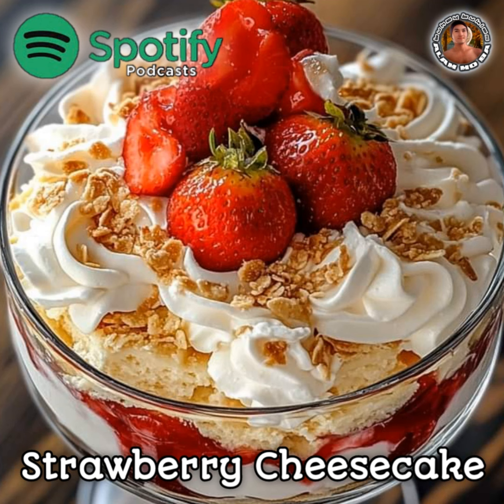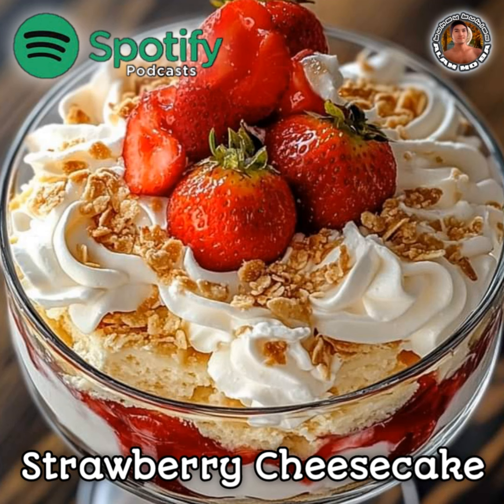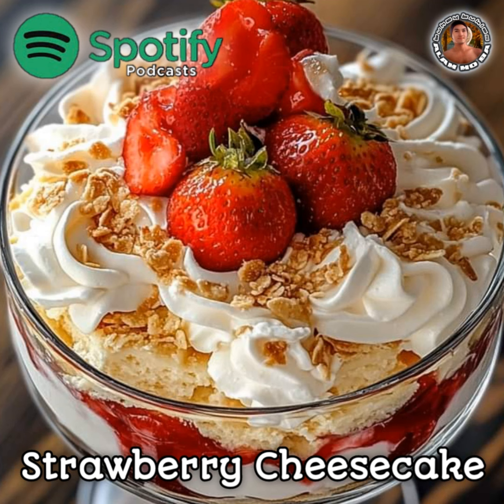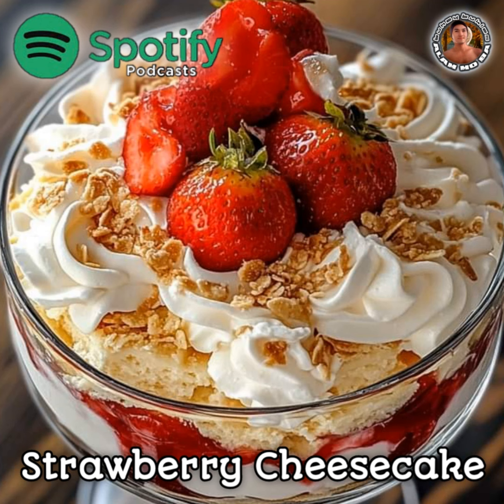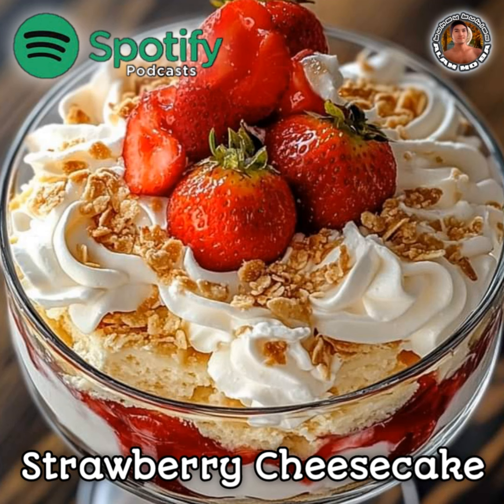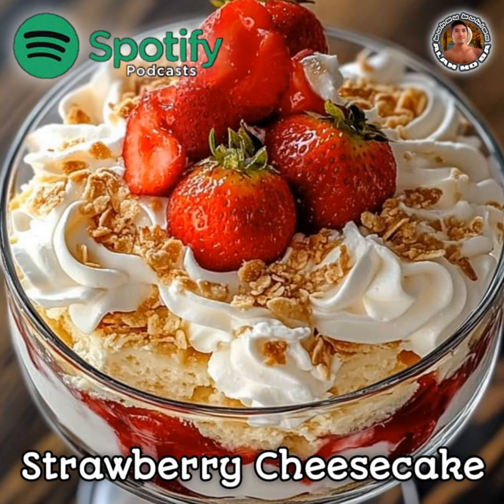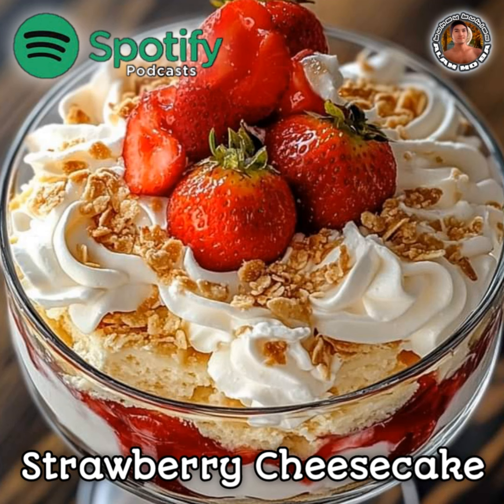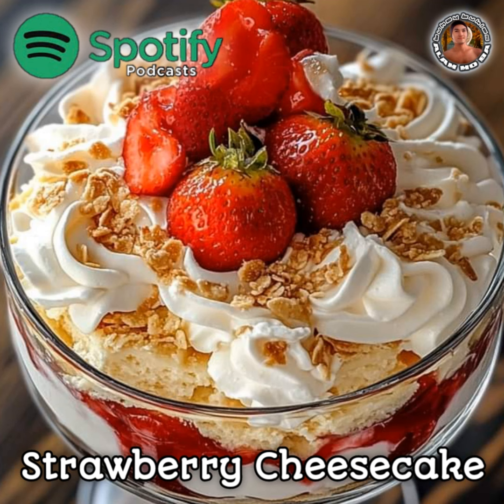Strawberry Cheesecake Trifle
This Strawberry Cheesecake Trifle is a show-stopping dessert with layers of creamy cheesecake filling, sweet strawberry sauce, and soft cake cubes. It’s easy to prepare and perfect for special occasions, or just a delightful treat at home.

Ingredients:

For the Cheesecake Filling:

16 oz (450g) cream cheese, softened

1 cup (200g) granulated sugar

1 teaspoon vanilla extract

1 cup (240ml) heavy cream, whipped to stiff peaks

For the Strawberry Sauce:

2 cups (300g) fresh strawberries, hulled and sliced

¼ cup (50g) granulated sugar

1 tablespoon lemon juice

1 tablespoon cornstarch

¼ cup (60ml) water

For the Trifle Assembly:

1 prepared pound cake or angel food cake, cut into cubes

Fresh strawberries, sliced (for garnish)

Whipped cream (for garnish)

Instructions:

1. Prepare the Cheesecake Filling:

In a mixing bowl, beat the softened cream cheese until smooth.

Add granulated sugar and vanilla extract, and continue beating until the mixture is well combined and creamy.

Gently fold in the whipped heavy cream until evenly incorporated. Set aside.

2. Make the Strawberry Sauce:

In a saucepan, combine the sliced strawberries, granulated sugar, lemon juice, cornstarch, and water.

Cook over medium heat, stirring frequently until the strawberries break down and the sauce thickens, about 5-7 minutes.

Remove from heat and let the sauce cool completely.

3. Assemble the Trifle:

Begin by layering half of the cubed pound cake or angel food cake in the bottom of a trifle dish.

Spoon half of the prepared cheesecake filling over the cake layer and spread it evenly.

Top with half of the cooled strawberry sauce, spreading it gently over the cheesecake layer.

4. Repeat the Layers:

Repeat the layers with the remaining cake cubes, cheesecake filling, and strawberry sauce.

5. Garnish and Chill:

Garnish the top with sliced fresh strawberries and dollops of whipped cream.

Cover the trifle dish with plastic wrap and refrigerate for at least 2-3 hours or overnight to allow the flavors to meld and the dessert to set.

6. Serve and Enjoy:

Once chilled, serve the Strawberry Cheesecake Trifle by scooping generous portions into individual bowls or glasses. Indulge in the layers of creamy, fruity goodness!

Pro Tips:

Make this trifle ahead of time to allow the flavors to develop.

For extra flair, use a clear trifle dish to show off the beautiful layers.

Ingredients Is Brought To By Kitchen Whispers Visit To Facebook Page